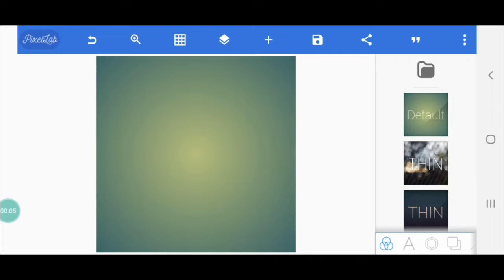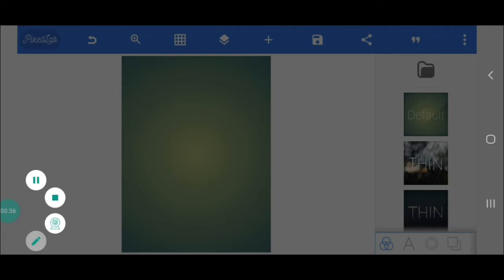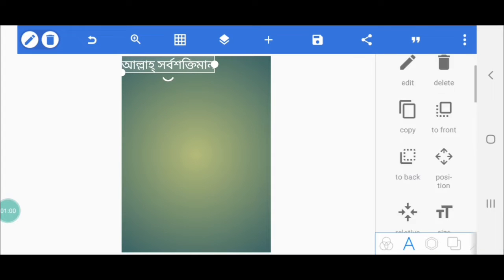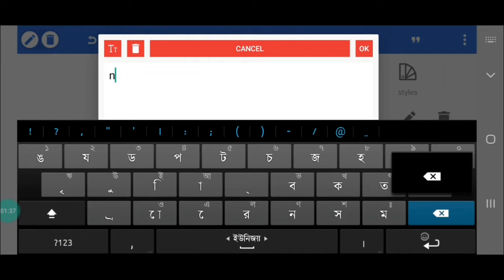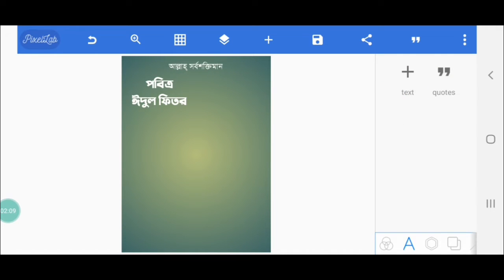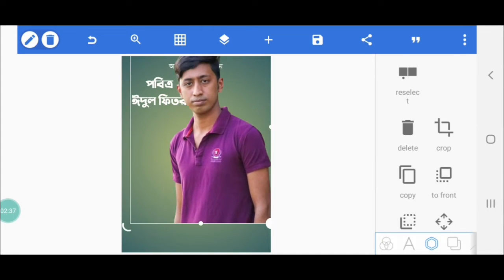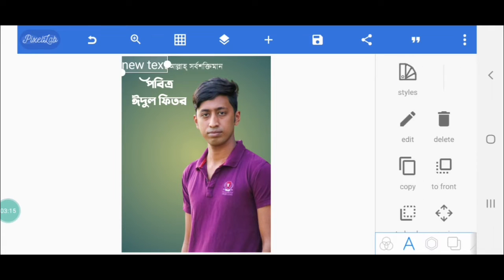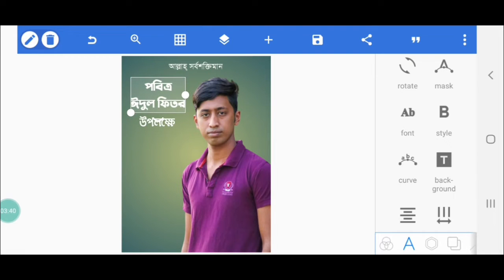মোবাইল দিয়ে ঈদের শুভেচ্ছা পোস্টার ডিজাইন শিখুন। How to Eid Poster design On Mobile phone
মুজিব বর্ষ রাজনৈতিক পোস্টার তৈরি করুন মোবাইল দিয়ে। How to Create political poster design on Mobile

আশাকরি এই ভিডিওটি দেখবেন তাহলে অনেক কিছু শিখতে পারেন। ভালো লাগলে লাইক দিন, কমেন্ট করুন, শেয়ার করে অন্যদের শেখার সুযোগ করেদিন।